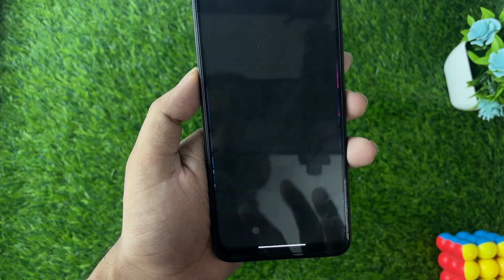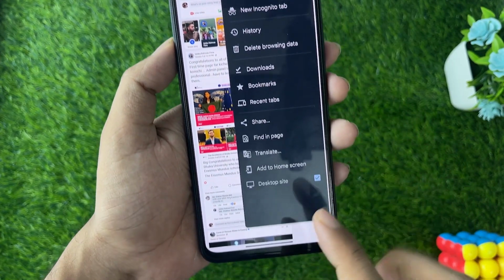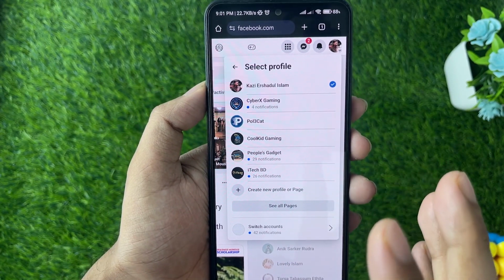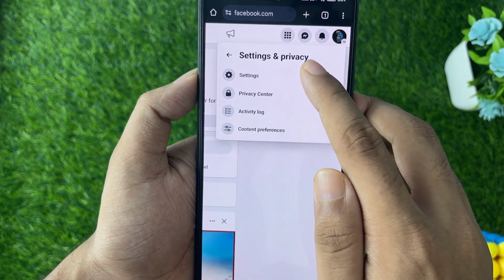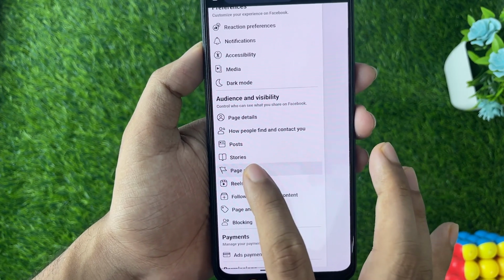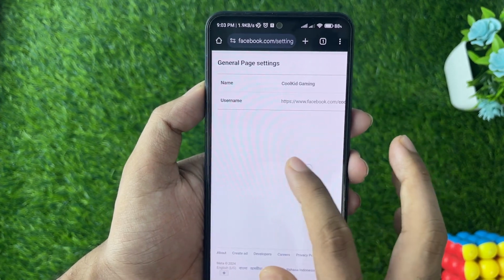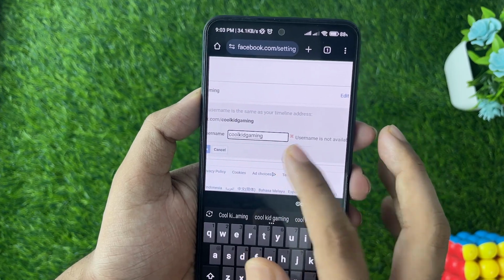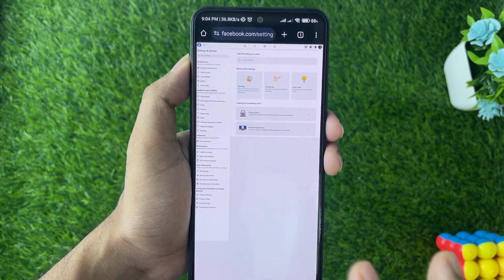How to Change Facebook page URL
Hey Everyone, Welcome to Tutorial Arena! In this video, I'm going to Show you how to change facebook page url.